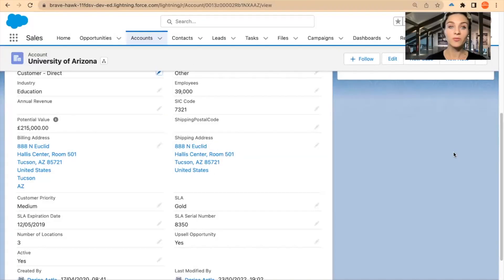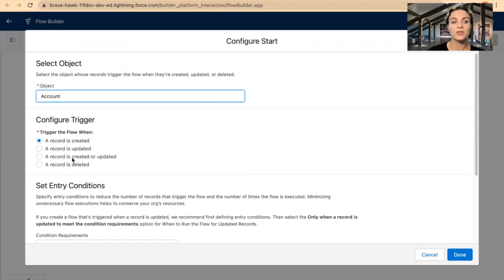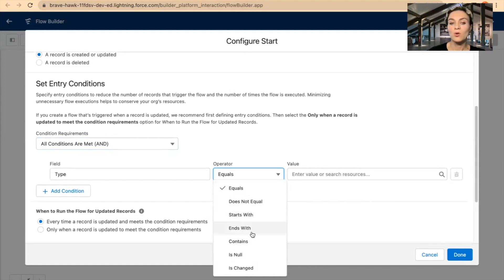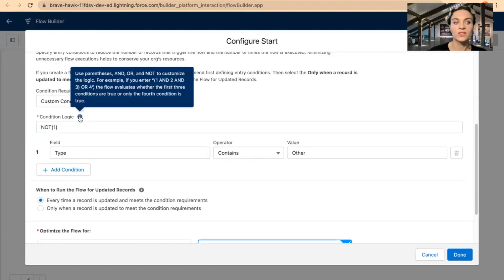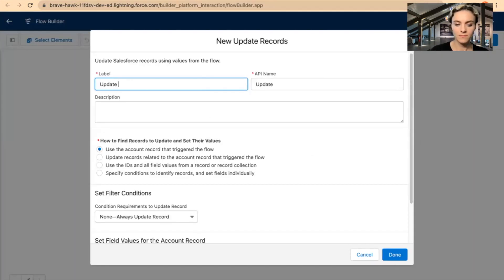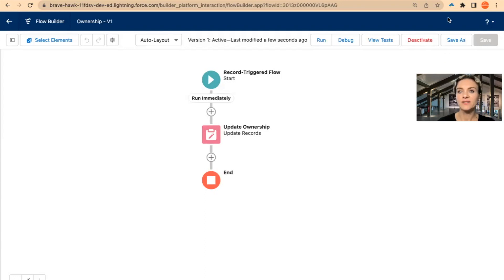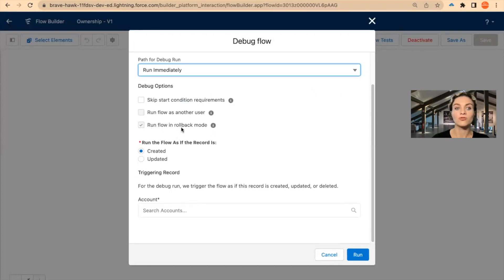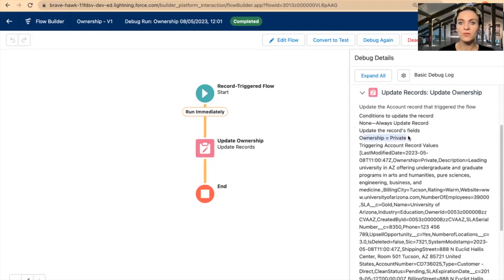NOT() Custom Logic in Salesforce Flow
In this episode, learn to control when a flow takes a specific decision outcome or waits for a specific resume event based on the custom condition logic with NOT() value in it.

The logic between the conditions:

Custom Condition Logic Is Met - when you select this option, provide the condition logic by entering up to 1000 characters.

How to apply the logic?

Use:
-Numbers to refer to each condition
-AND, OR, or NOT to identify which combination of conditions must true
-Parentheses to group parts of the string together

Salesforce Tip: If you enter AND, it’s the same as if you selected All Conditions Are Met. If you enter OR, it’s the same as if you selected Any Condition Is Met. If you enter any other logic, make sure that you include a number for each condition.

Example: for 1 AND NOT(2 OR 3), the flow evaluates whether the first condition is true and neither the second nor third condition is true.